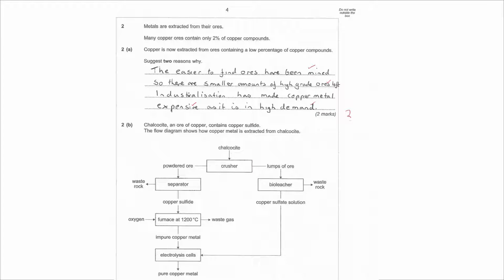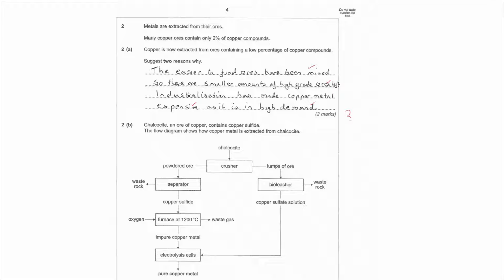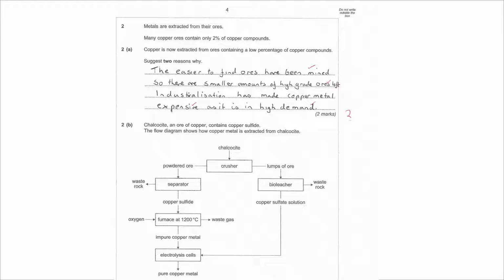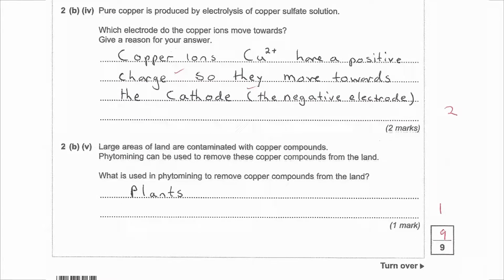AQA 2013 Higher GCSE Chemistry C1 Question 2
This video tests your understanding of how copper is extracted from its ores, how electrolysis works and how metal extraction can damage the environment.

In this series, I will go through the AQA chemistry past papers since 2013. Each video covers one question.